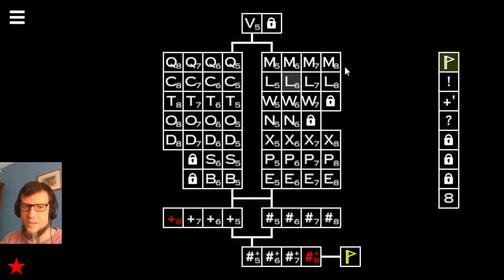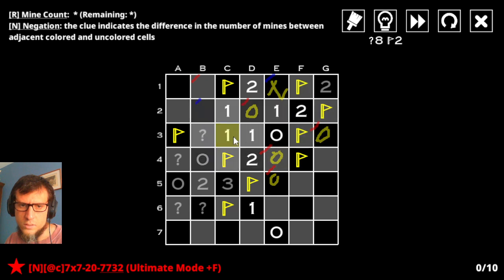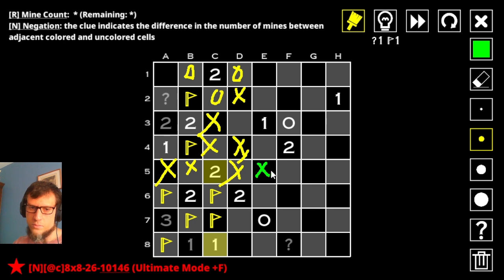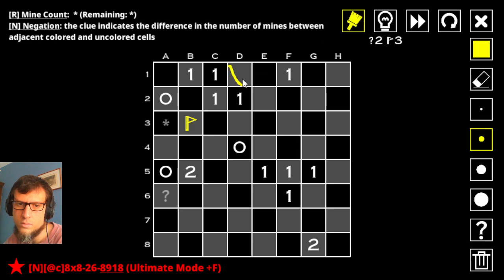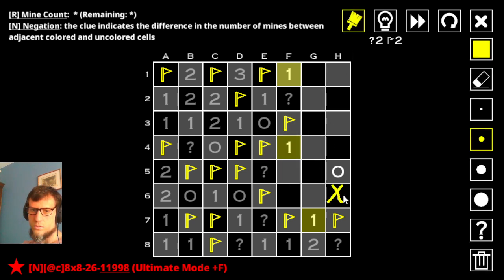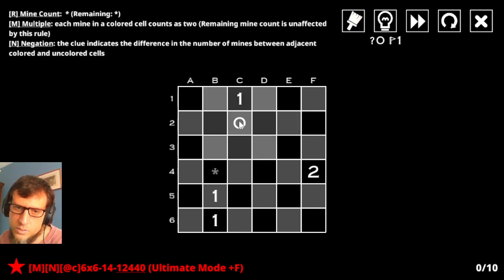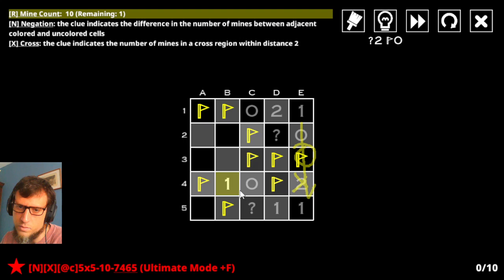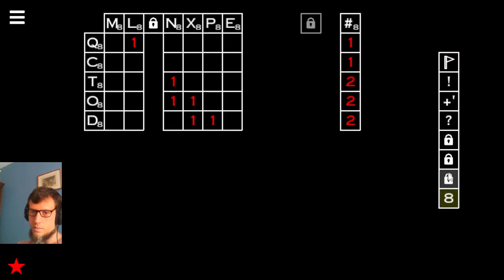14 Minesweeper Variants Episode 21 - Multiple + Negation and Negation + Cross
I finish 3 8x8 boards of Negation to unlock the two new combinations and then do 5 boards of each of the two new combinations. This unlocks [#'], so next episode could be the last if I manage to finish everything I want.